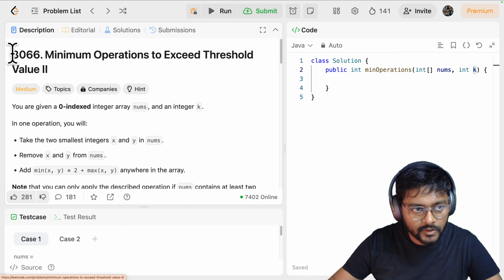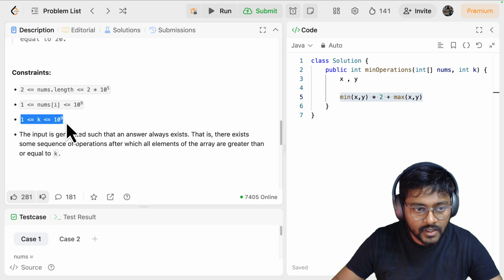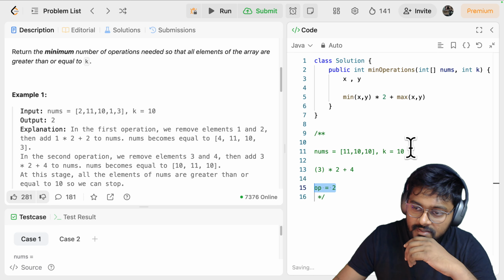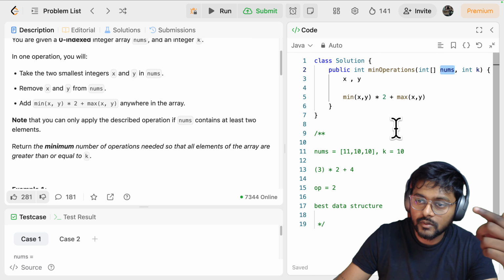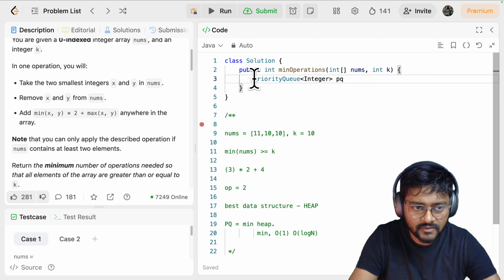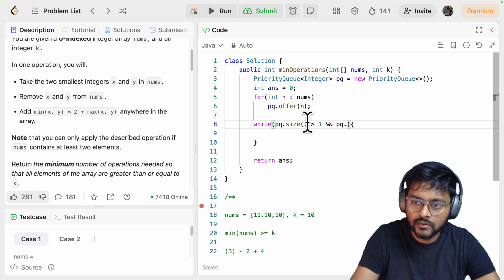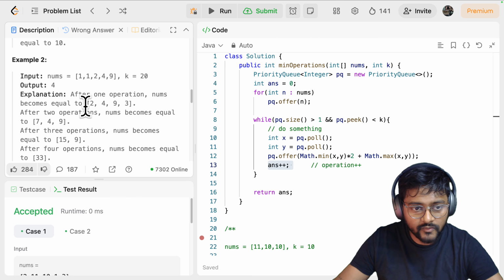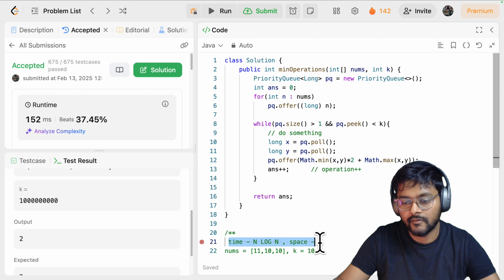LeetCode 3066 Minimum Operations to Exceed Threshold Value II | Heap | Priority Queue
LeetCode Problem 3066. Minimum Operations to Exceed Threshold Value II  [ 13 Feb 2025 ]

📌 Video Overview:
Dive deep into the solution for the LeetCode challenge titled '3066. Minimum Operations to Exceed Threshold Value II'. Whether you're kickstarting your coding journey or aiming for roles at tech giants like Facebook, Amazon, Apple, Netflix, or Google, this tutorial is tailored for you. We'll break down the problem step-by-step, ensuring clarity and understanding.

📌 Chapters:
00:00 Understand Problem Statement
05:55 Code - Heap

LeetCode leetcode3066. Minimum Operations to Exceed Threshold Value II